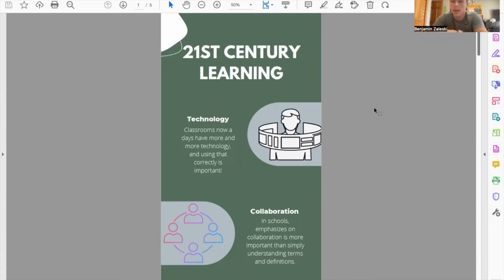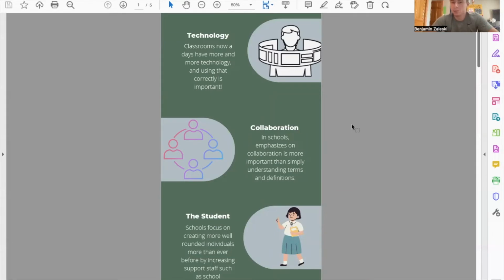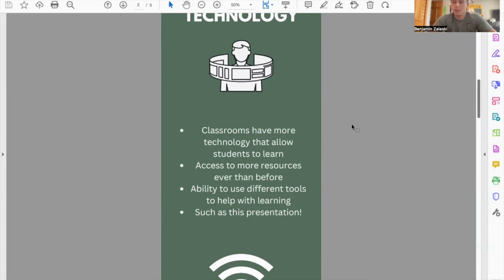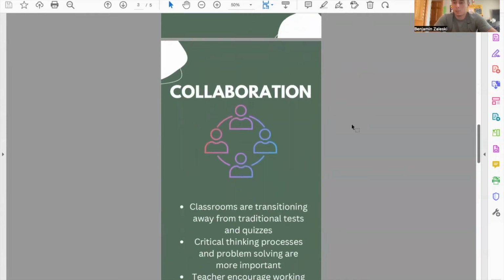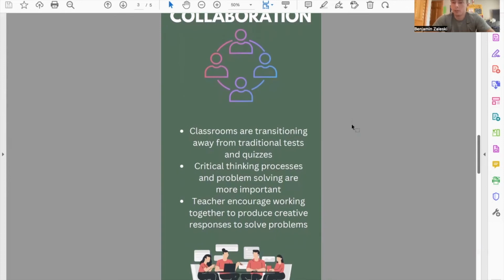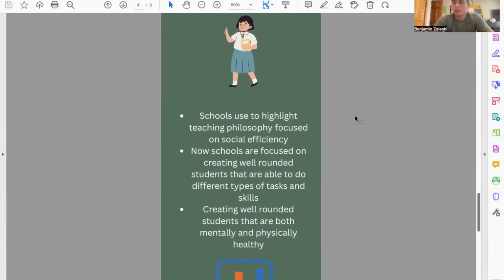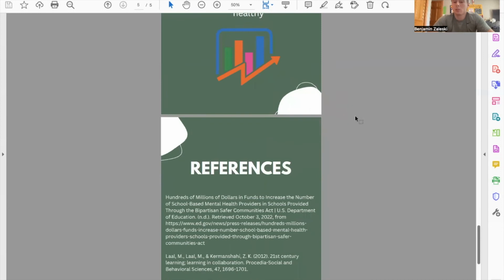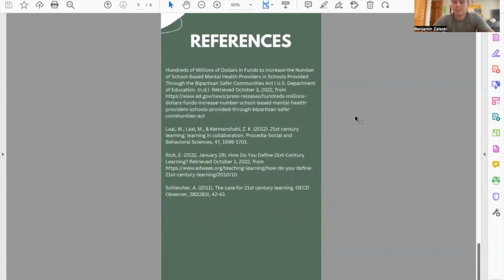CEP 810: 21st Century Learning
References:
Hundreds of Millions of Dollars in Funds to Increase the Number of School-Based Mental Health Providers in Schools Provided Through the Bipartisan Safer Communities Act | U.S. Department of Education. (n.d.). Retrieved October 3, 2022,

Laal, M., Laal, M., & Kermanshahi, Z. K. (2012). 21st century learning; learning in collaboration. Procedia-Social and Behavioral Sciences, 47, 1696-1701.

Rich, E. (2022, January 29). How Do You Define 21st-Century Learning?

Schleicher, A. (2011). The case for 21st century learning. OECD Observer, 282(283), 42-43.